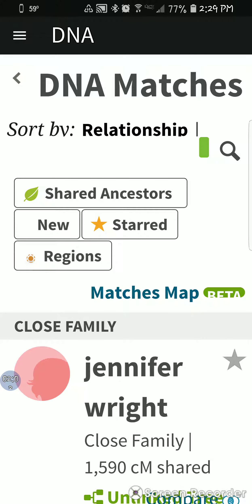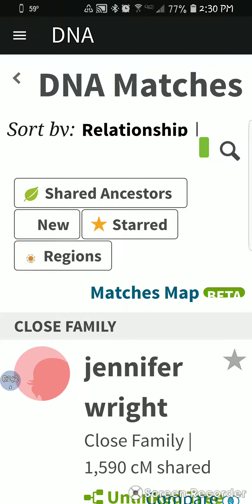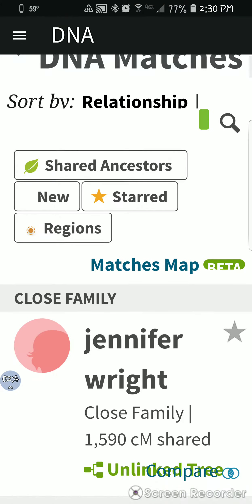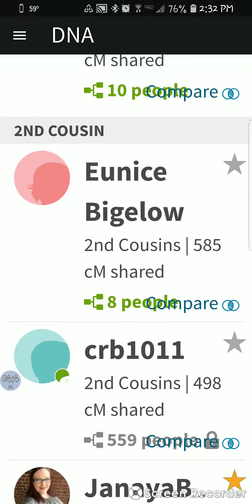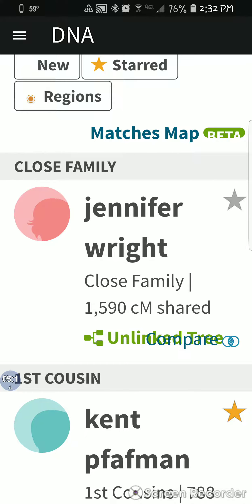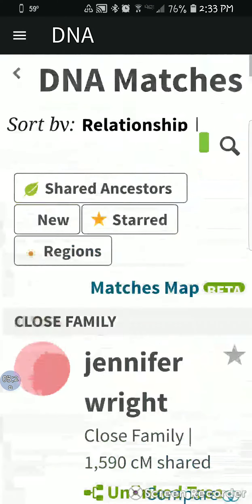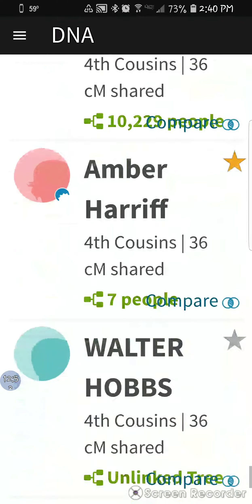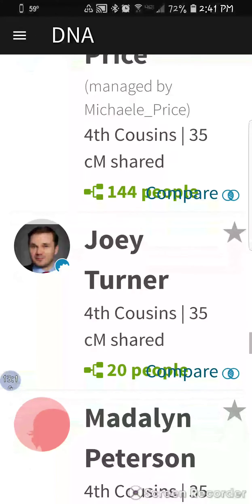Ancestry DNA, Finding Biological Parents and How I navigated the website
Part 2.  on screen view, of my ancestry DNA test. I look at and show you how I separated each side of my family to figure out who my biological parent/s are.